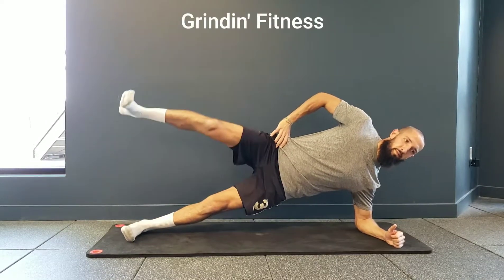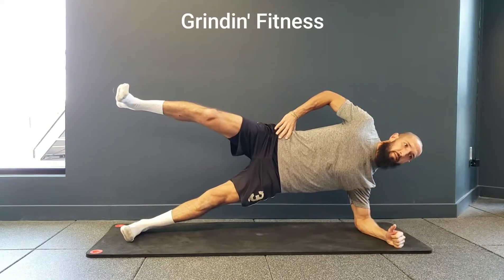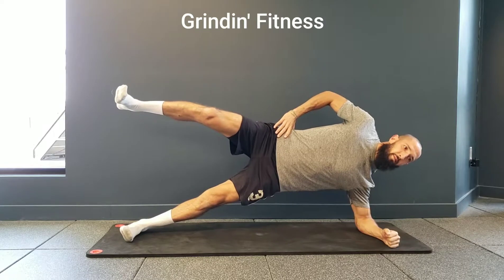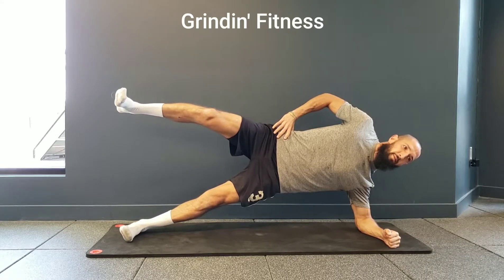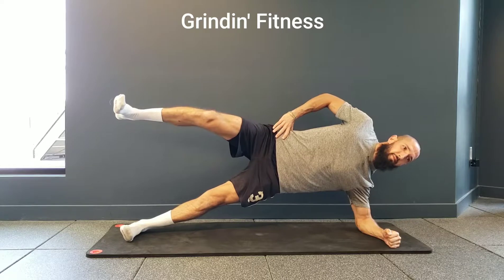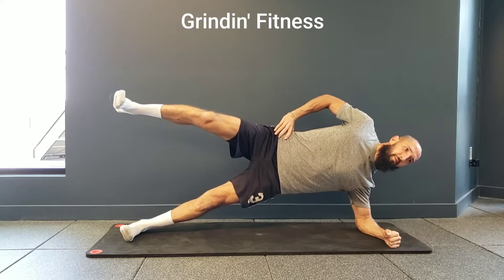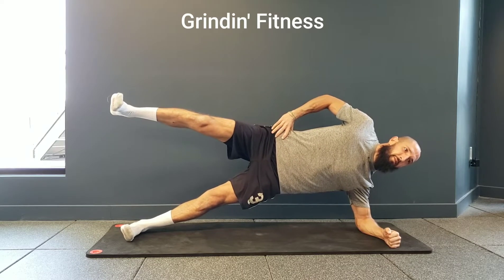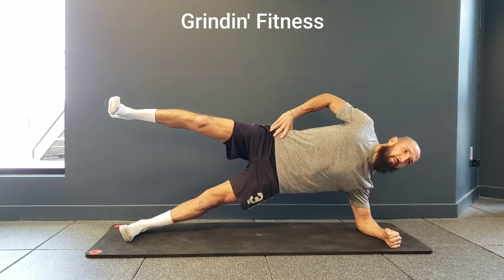Side plank low hold + leg lifted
Side plank variation